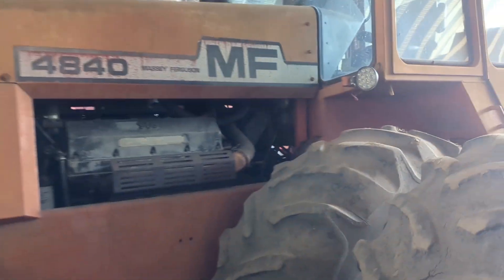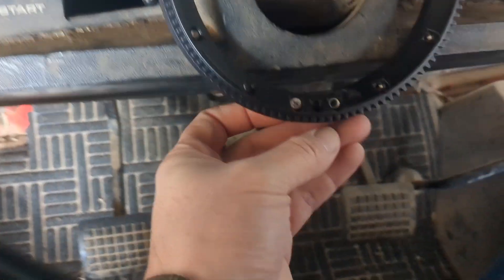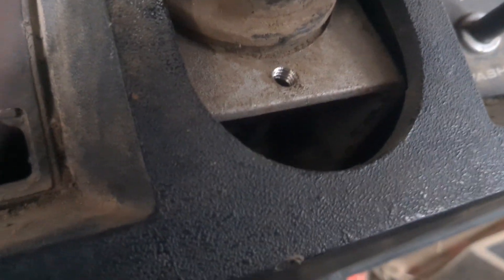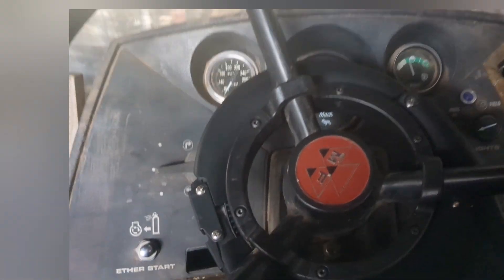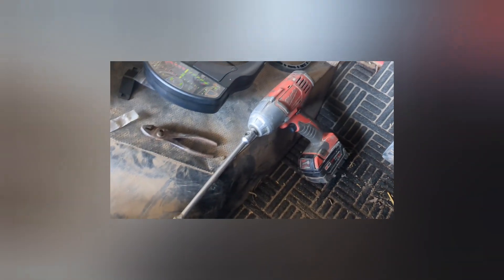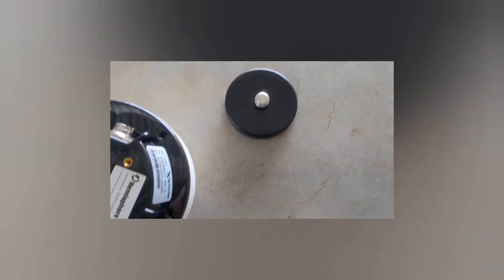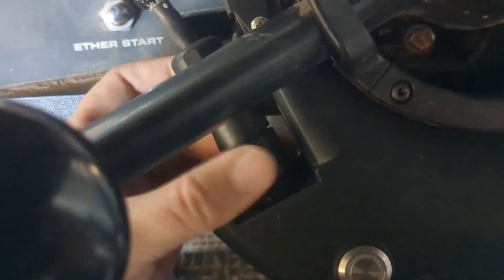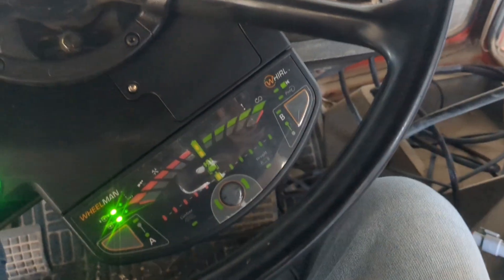Installing auto steer to an older articulated tractor ( Massey Ferguson 4840 using wheelman system)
I go through the process of installing the Wheelman flex kit on an older Massey Ferguson tractor including modifying the anti rotation bracket.  I will add process of setting up Whirl with phone in next video.